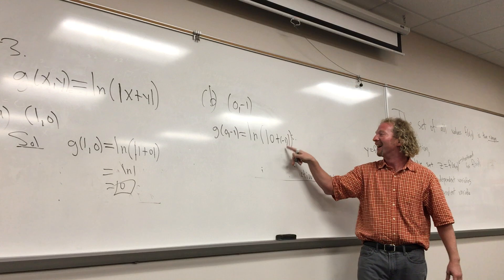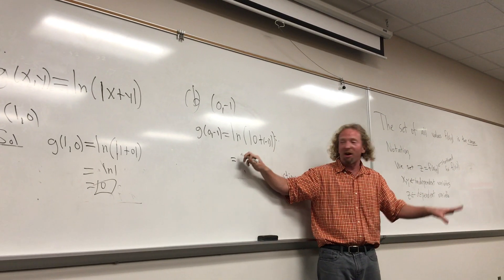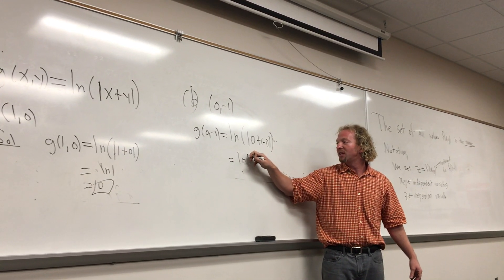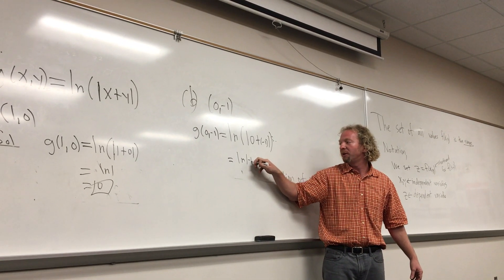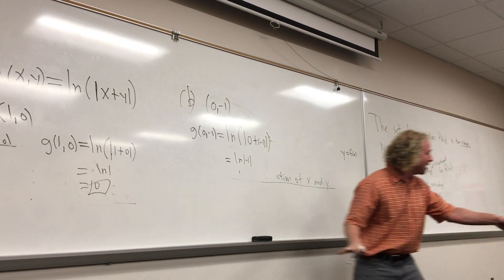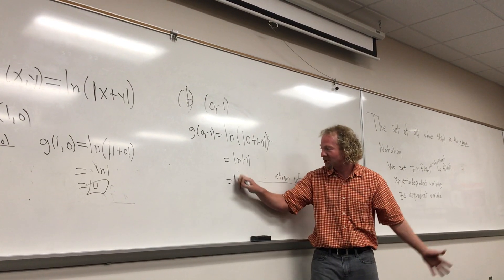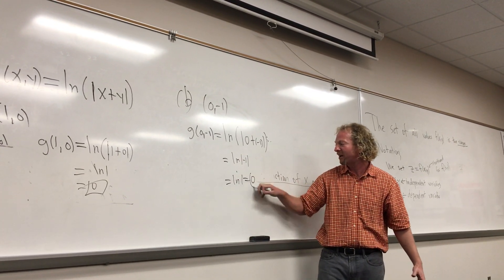Evaluating a Multivariable Function g(x,y) = ln(|) at (0,-1)